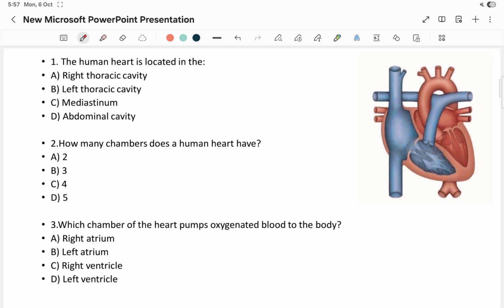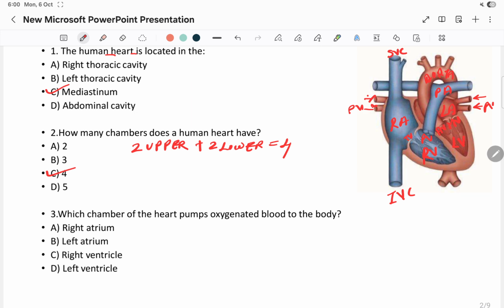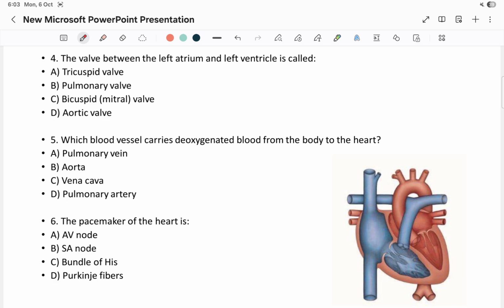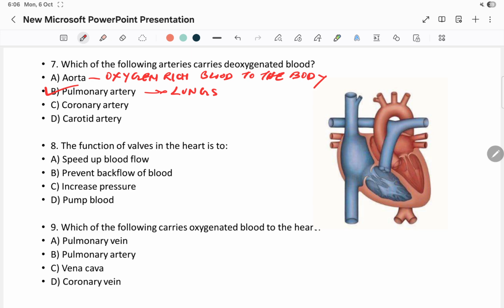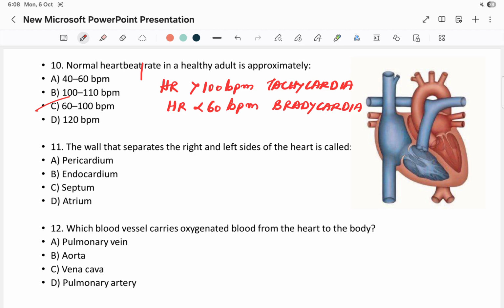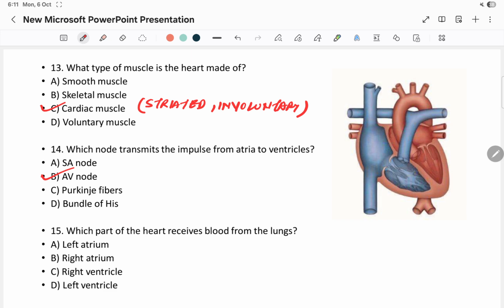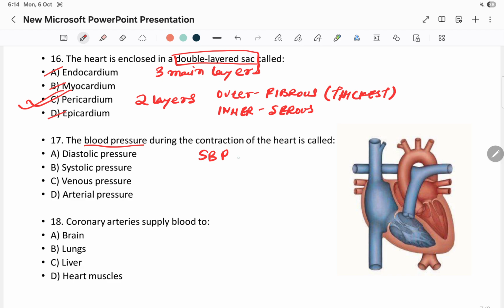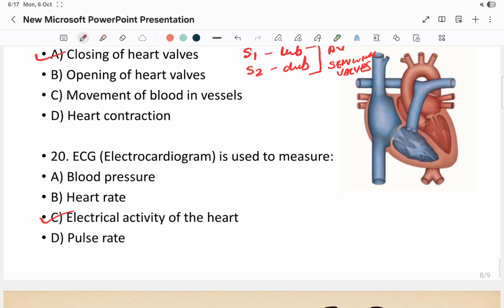Most important MCQ related to Human heart ❤️ || BSc Nursing || NORCET || Nursing exam